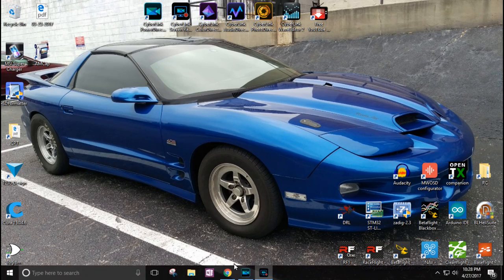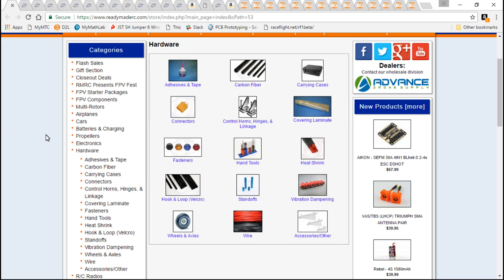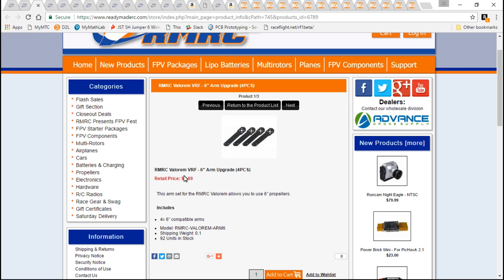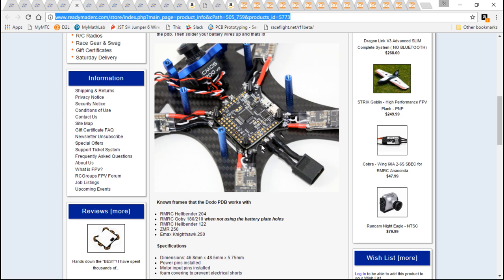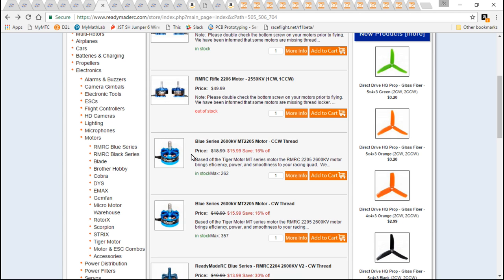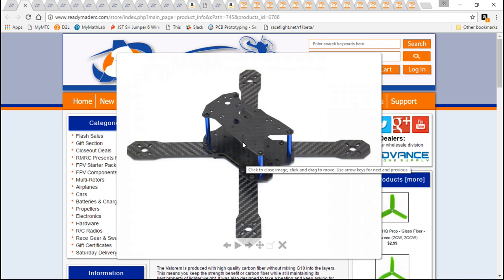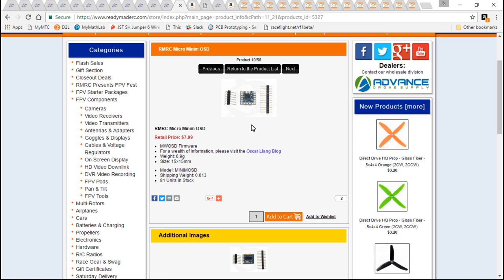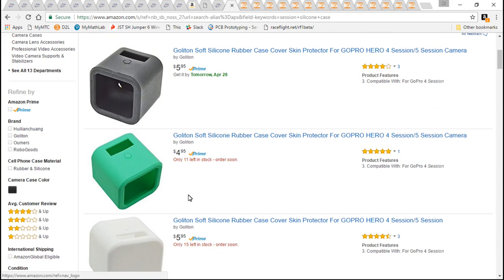Multirotor Build Pt1: Part Selection (quad #1)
Here are the parts I've chosen for quad 1 and why I picked them.

HD camera
Silicone case
Screen protectors

Quad #2
Flight controller
FC soft mounts
ESC protectors
FPV camera
HD camera
Silicone case
Screen protectors